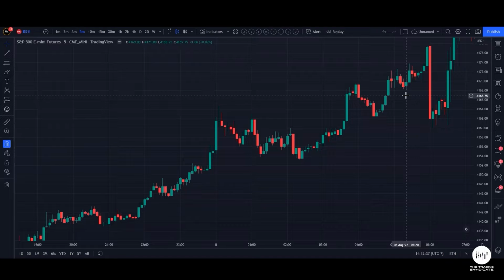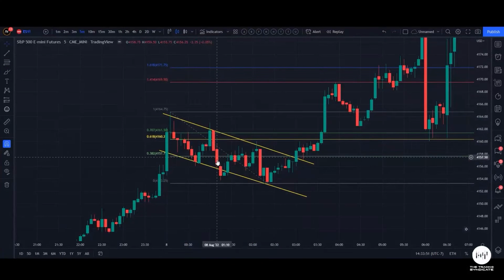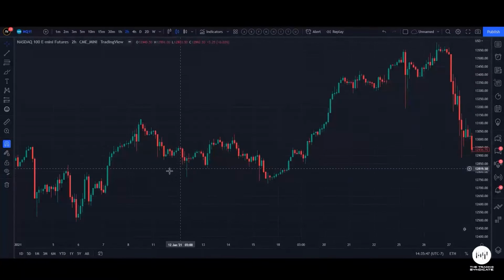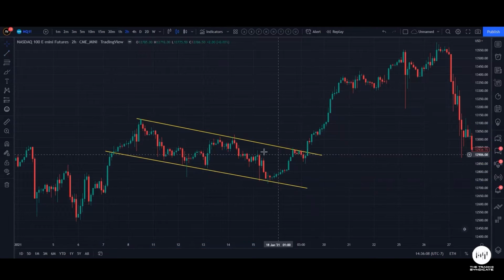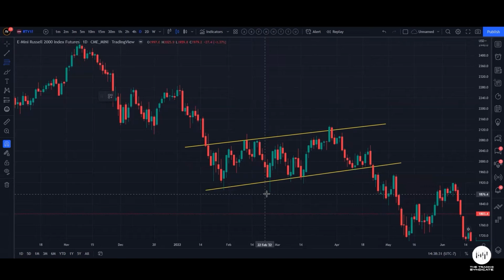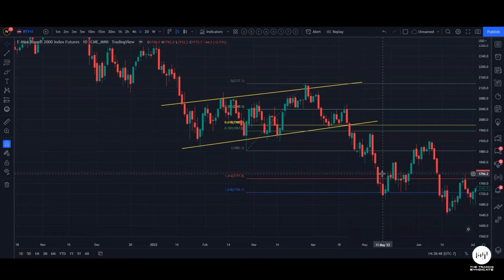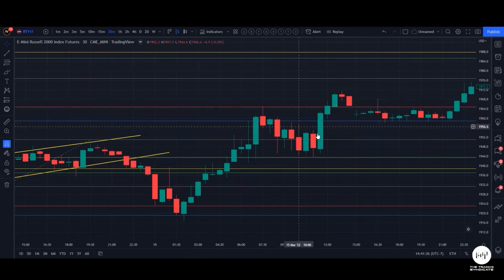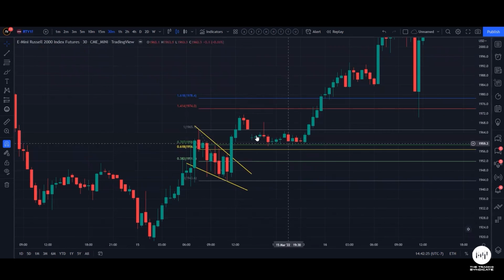5.3 Bearish & Bullish Flags